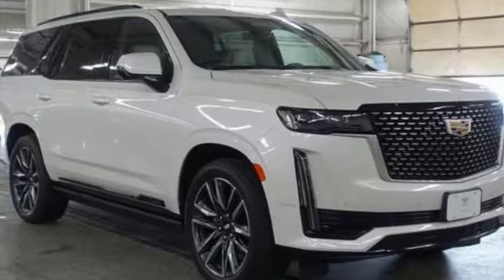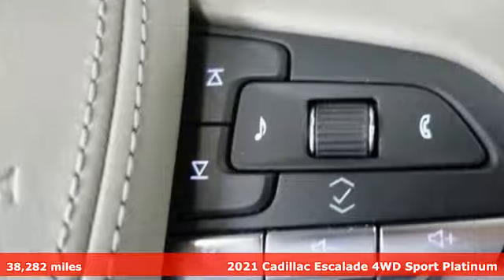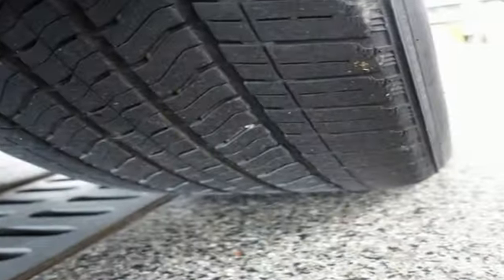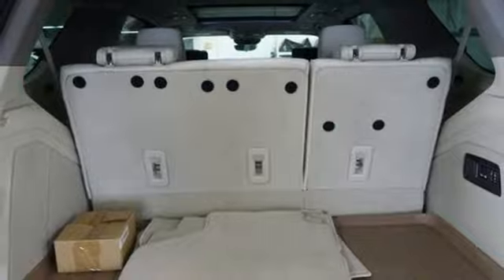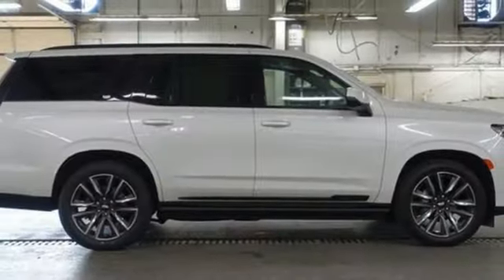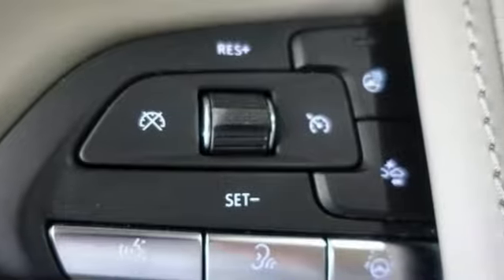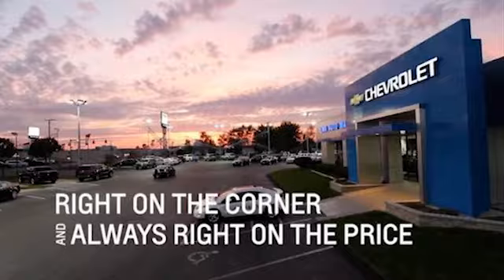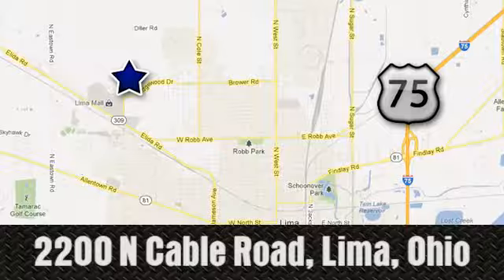Used 2021 Cadillac Escalade Lima OH Dayton, OH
Year: 2021
Make: Cadillac
Model: Escalade
Trim: Sport Platinum
Engine: 6.2L V8
Transmission: 10-Speed Automatic with Overdrive
Color: White
Interior: Whisper Beige
Mileage: 38282
Stock #: 54468A
VIN: 1GYS4GKL6MR301526
CARFAX One-Owner. Clean CARFAX. Crystal White Tricoat 2021 Cadillac Escalade Sport Platinum 4WD 10-Speed Automatic with Overdrive 6.2L V8 Remote Start, Rear Seat Entertainment System, Power Sunroof, Power Folding Running Boards, Power Liftgate, HUD/Heads-Up Display, Heated and Cooled Leather Seats, Bluetooth, Backup Camera, Universal Home Remote, Wireless Charging Pad, Super Cruise.brbrClean History Report and 1-Owner too! Recent Arrival! Odometer is 5392 miles below market average!brbrAwards:br * ALG Residual ValuebrFamily owned and operated since 1918 , Lima Cadillac is a quality oriented, full service automotive dealership that prides itself on creating a positive atmosphere for all of our customers and employees based on trust, respect, honesty, and integrity. If at any time you have a question, please do not hesitate to contact a Lima Cadillac professional online or give us a call at ! Please note the advertised price does not include sales tax, vehicle registration fees, other fees required by law, finance charges and any documentation charges. Dealership not responsible for equipment inaccuracies.

Address:
2200 N Cable Rd